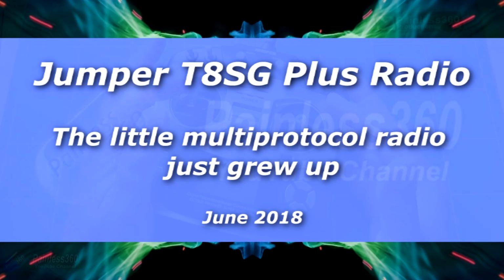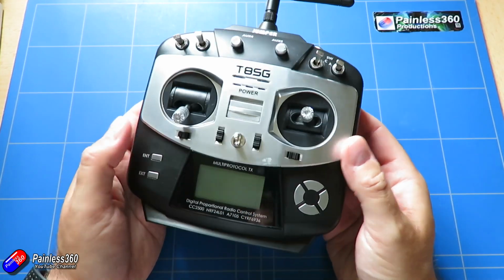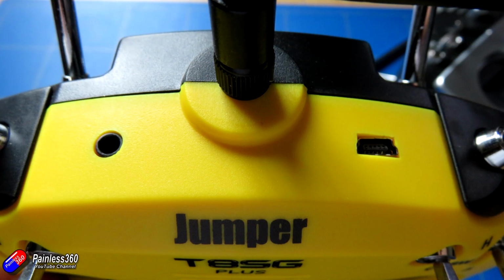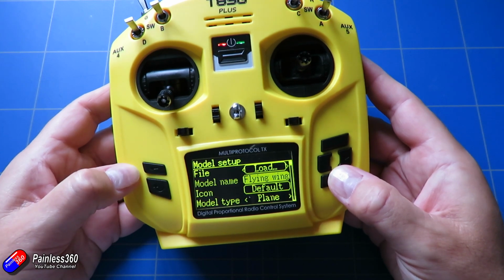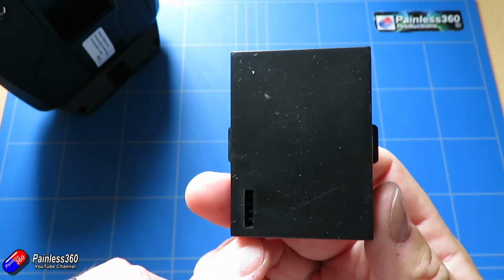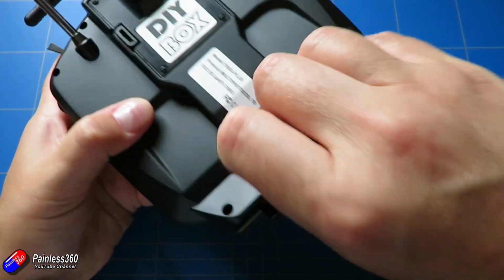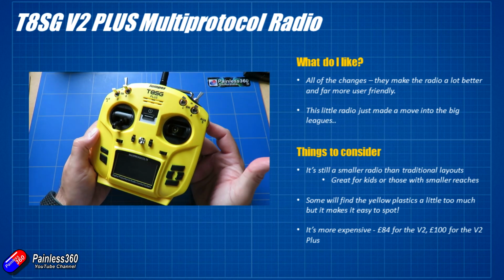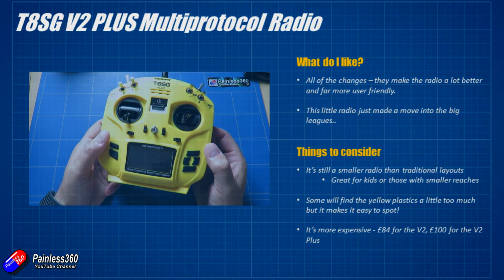Jumper T8SG Plus Radio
Happy flying!